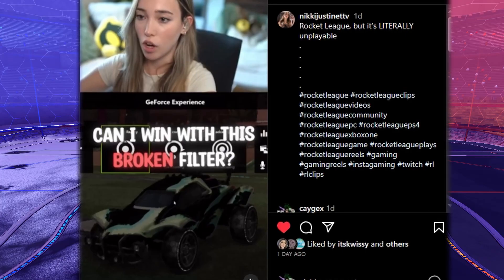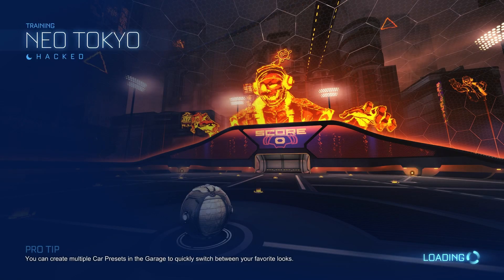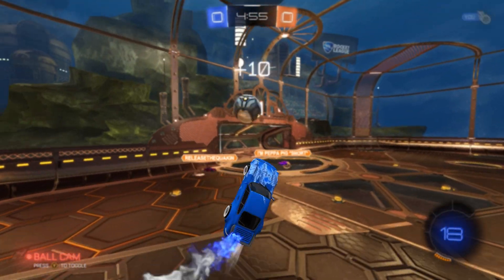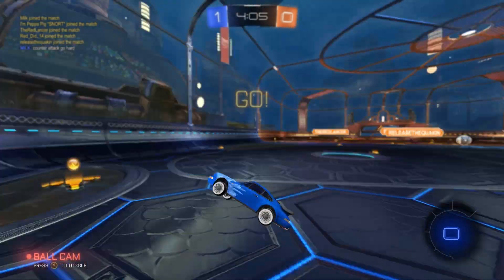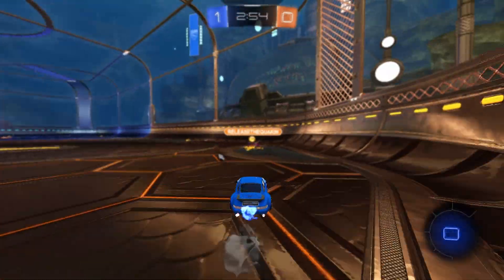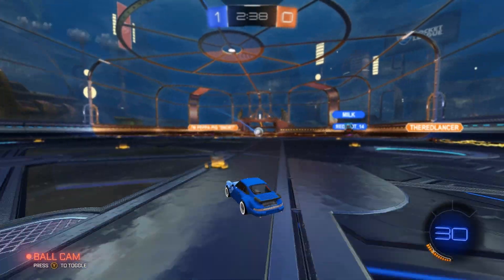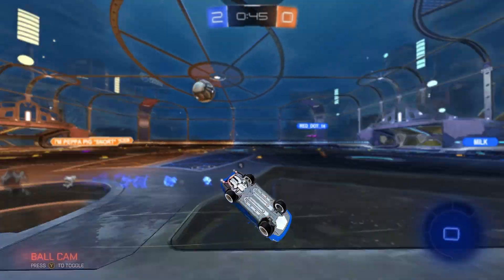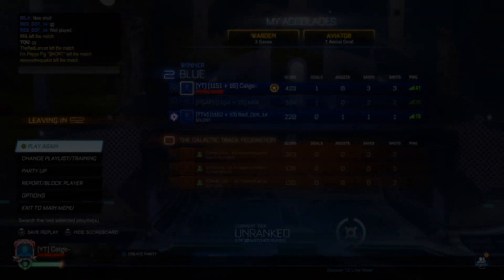The WORST Filter in Rocket League..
*this video is for all the blind homies...*

comment "hi" if you read this 👀

_SUB TO NIKKI!_ // @NikkiJustineTTV 🤘

 *USE CODE "Caige"* !!

Hey! I’m Caige :) I post 1-2 times weekly and it’s usually going to be variety gaming ( *Call of Duty/Warzone, Rocket League, Apex Legends, DayZ, etc.* ). ❤️

_Cam settings_ !! (Rocket League)

FOV- 110
Height- 100
Angle- -3.00
Stiffness- 0.60